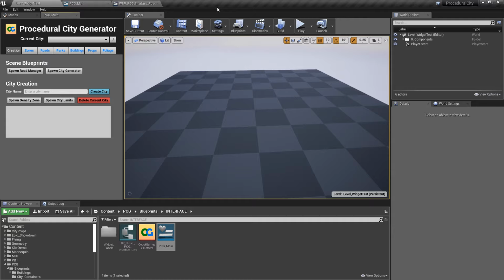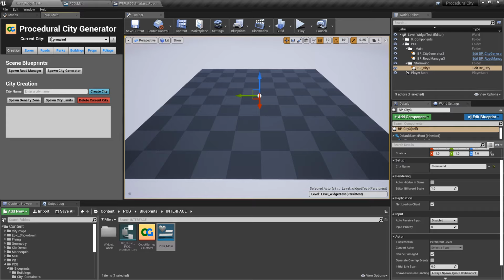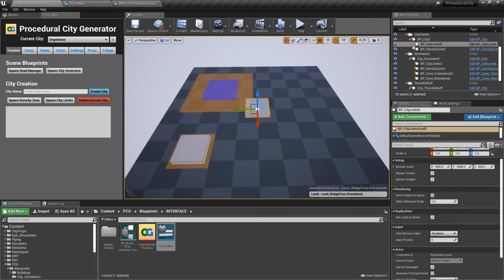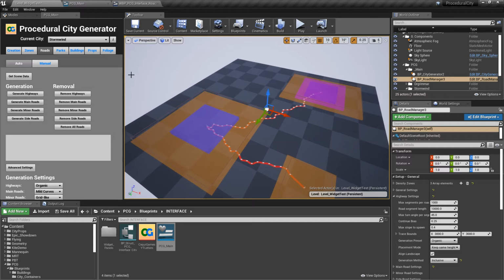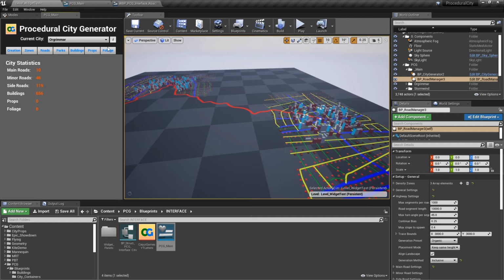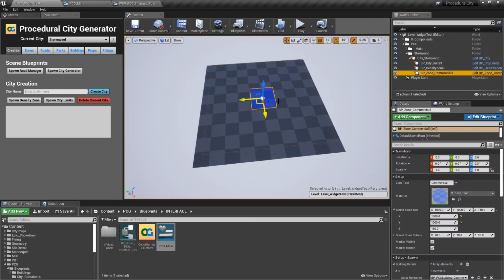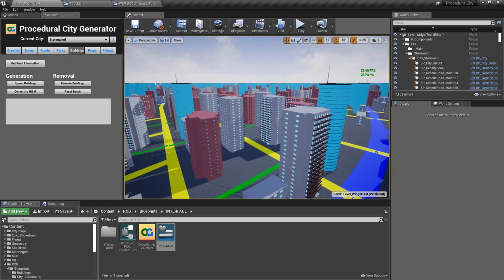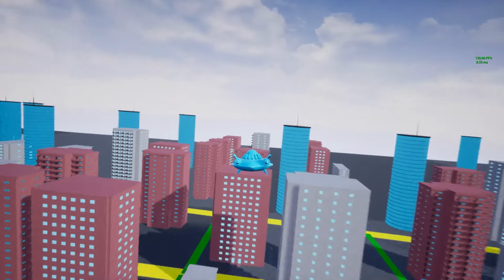PCG - Devlog 8 - New City Management!